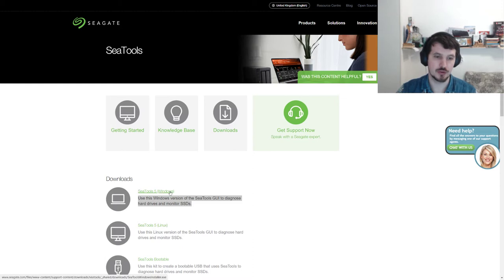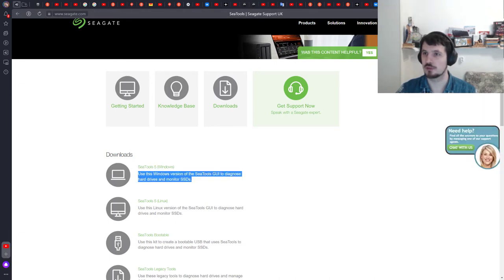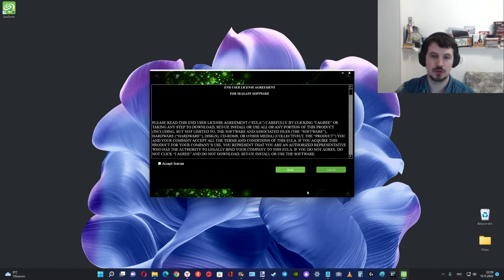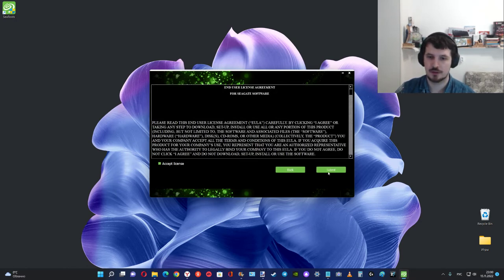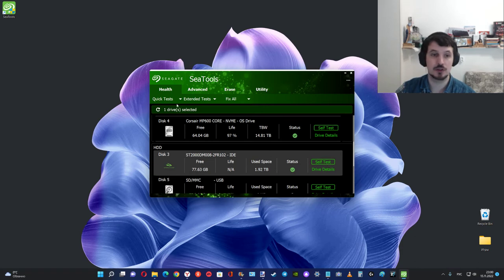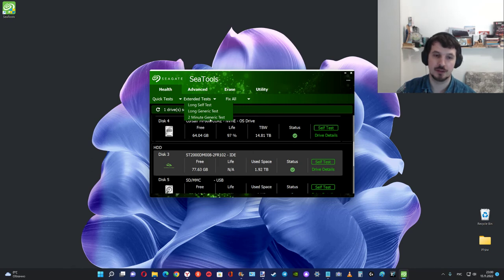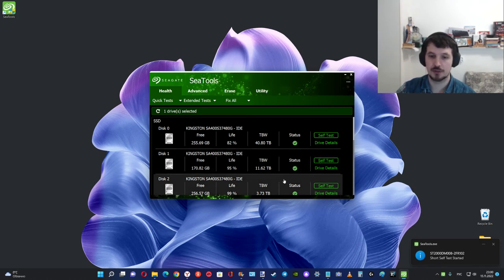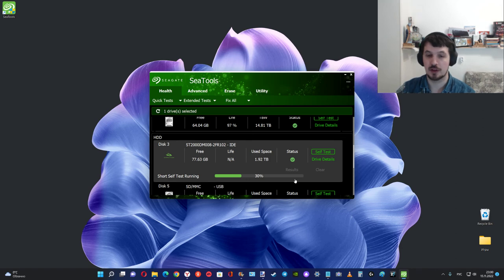How to restore your old HDD and SSD with SeaTools by Seagate ?